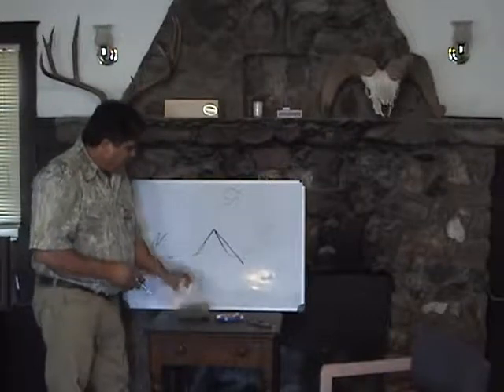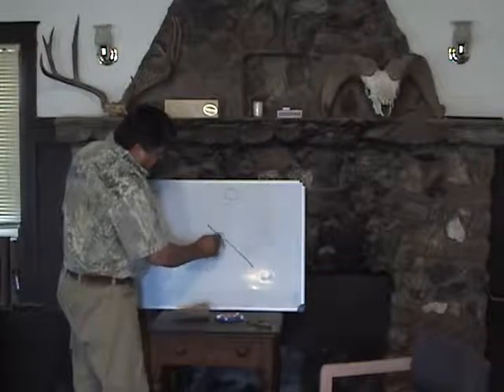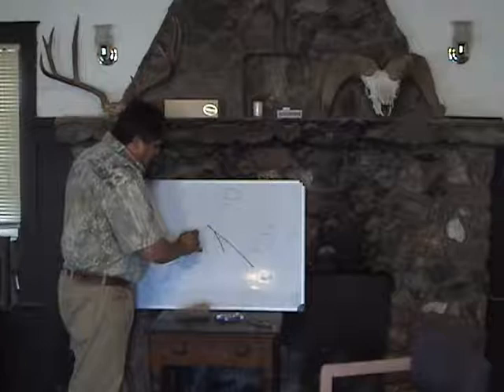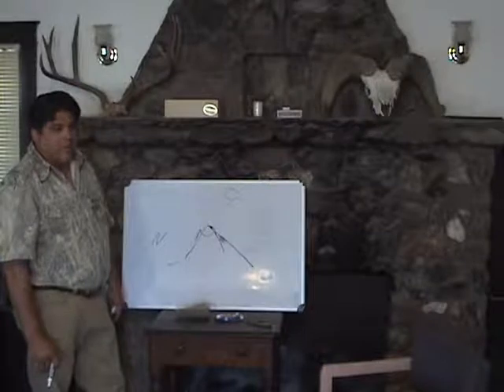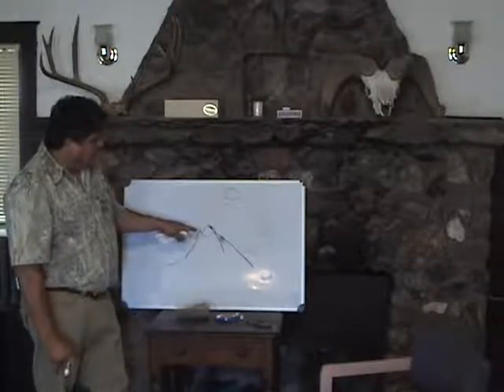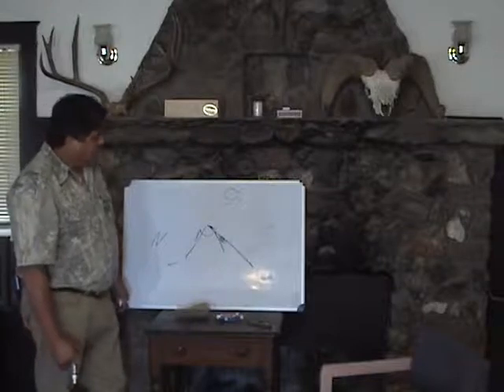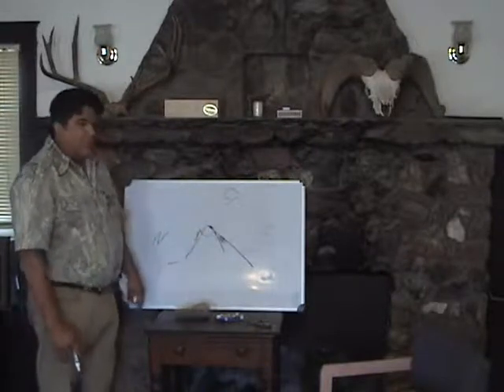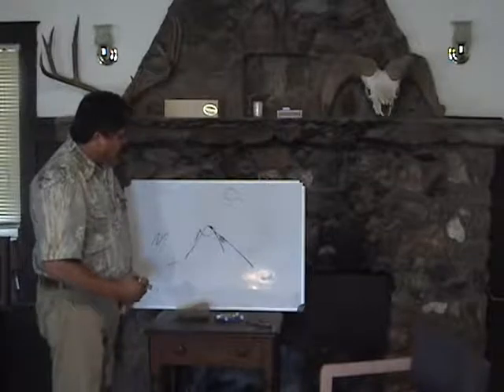North and South Slope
In this video we talk about the difference between the North Slope and south slope environment.